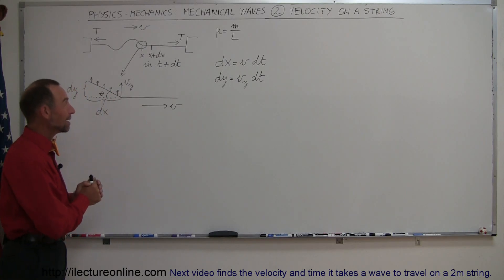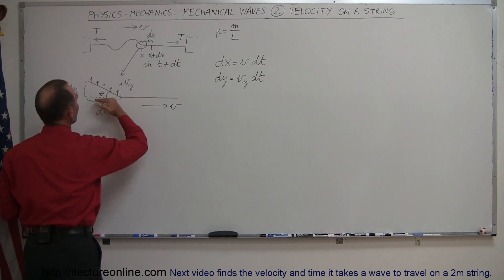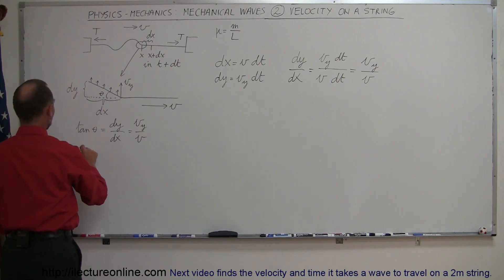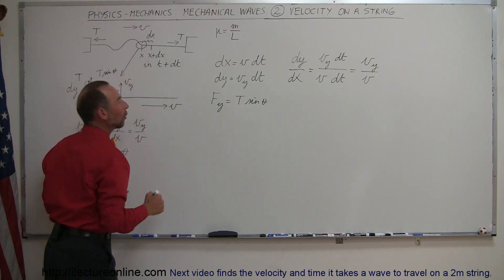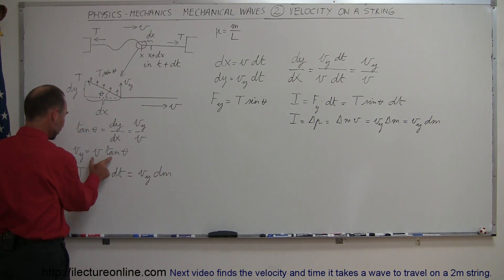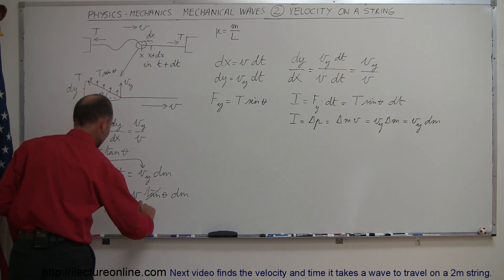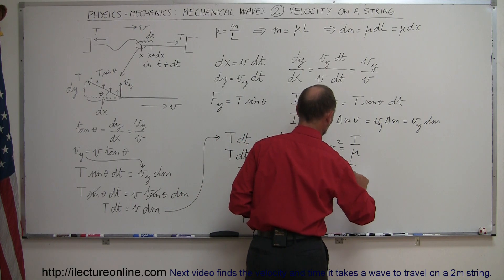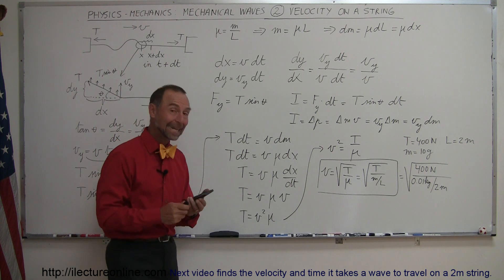Physics 19 Mechanical Waves (2 of 21) Velocity on a String (Deriving Equation)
In this video I will derive the velocity on string equation.